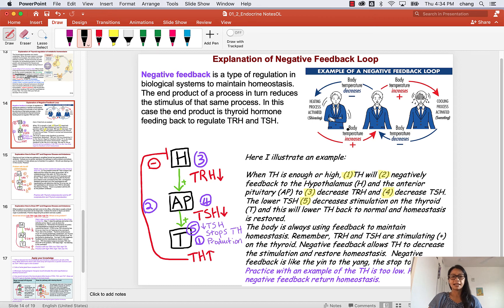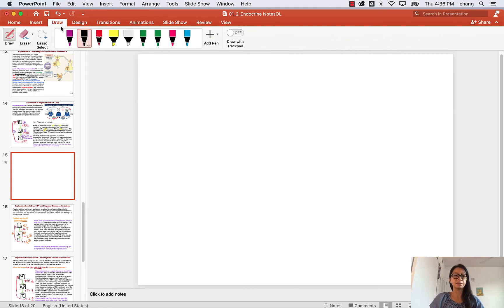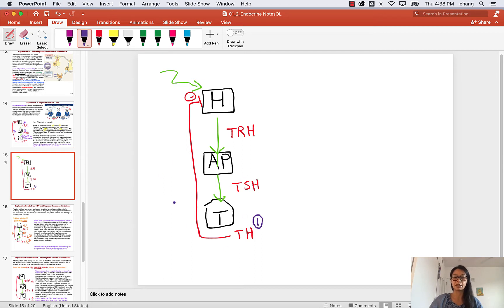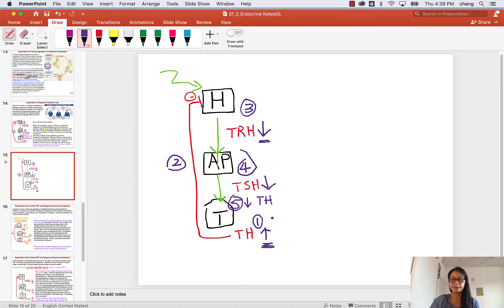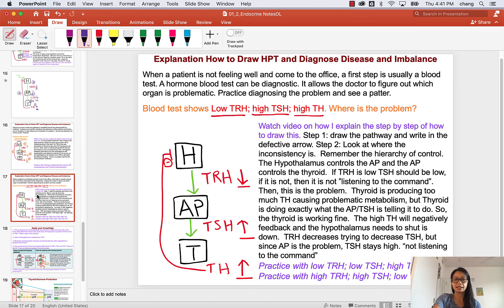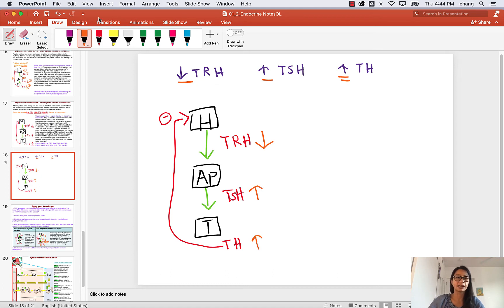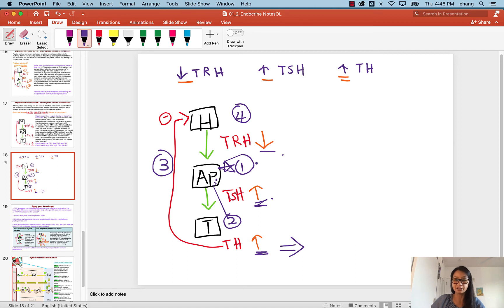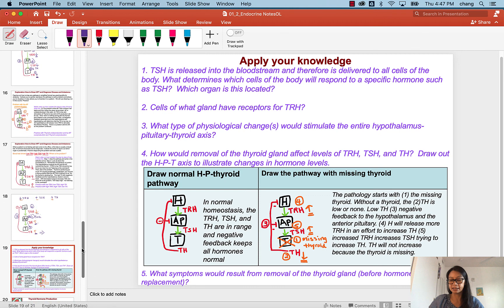Negative Feedback and TH pathway pathology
The importance of negative feedback for homeostasis.  TH pathway homeostasis and TH pathologies.